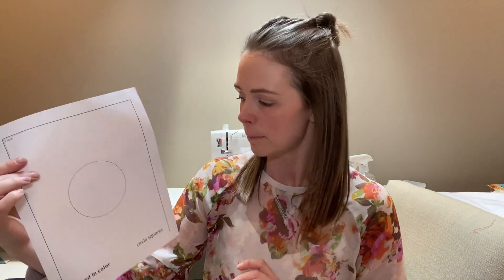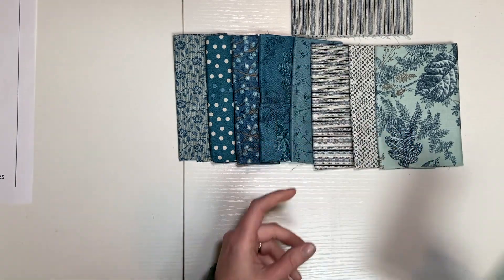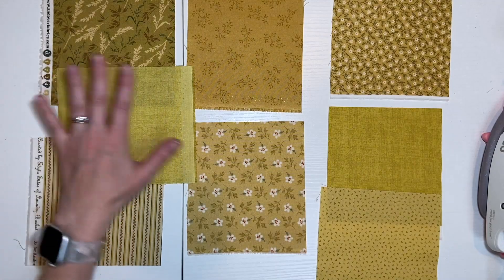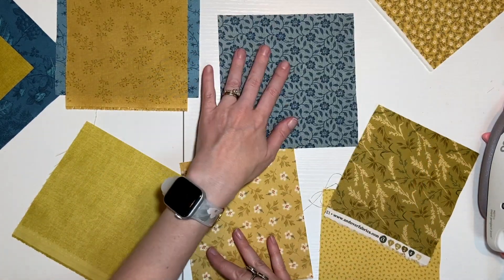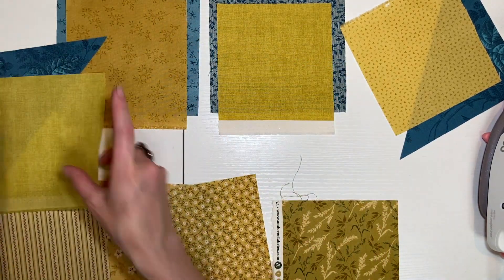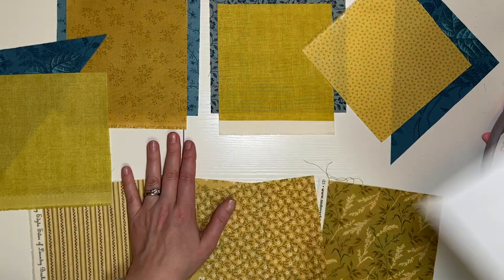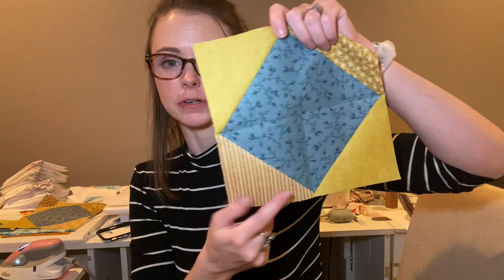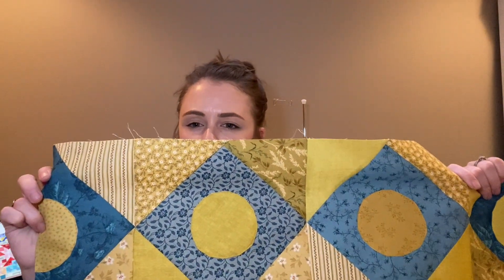Pas De Deux Month 1 || Applique Project || Picking Out Fabrics || Quilting VLOG 56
Hello everyone and welcome back! Today I am going to work on the next part of the Pas de Deux Quilt. This block involves appliqué. So, let's pick out some fabric together and see if I can get this appliqué block done! The quilt was designed by Rachel Hauser. I am super excited to share this block project with you!

The Fabric that I am Going To Use
   Edyta Sitar Laundry Basket Fabrics